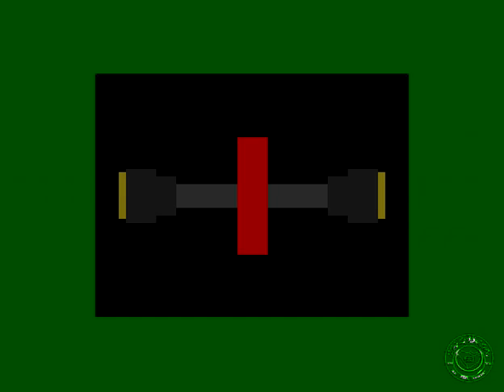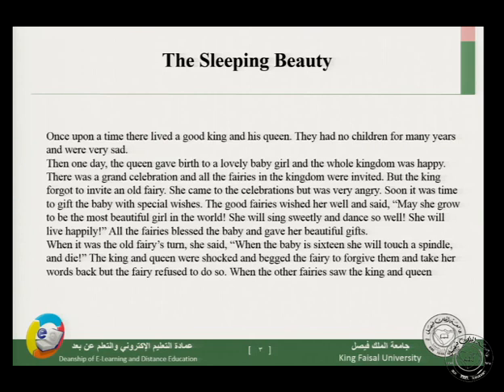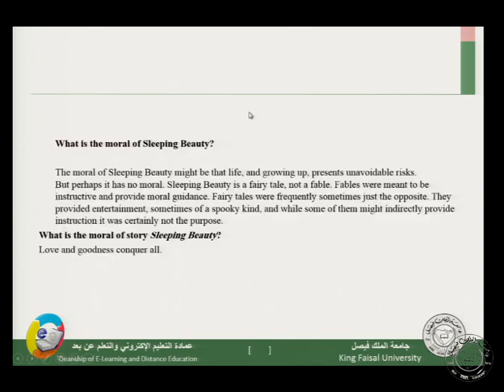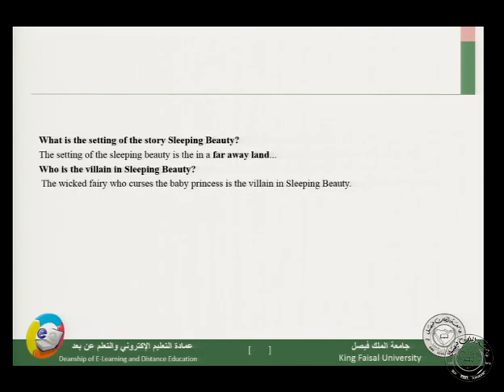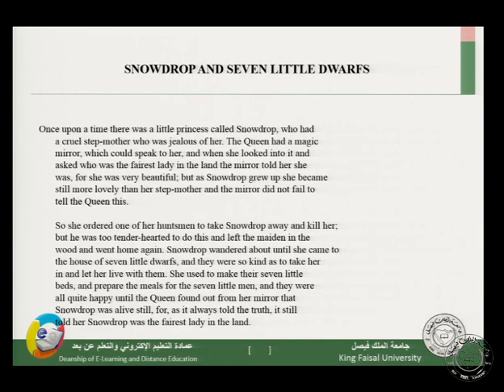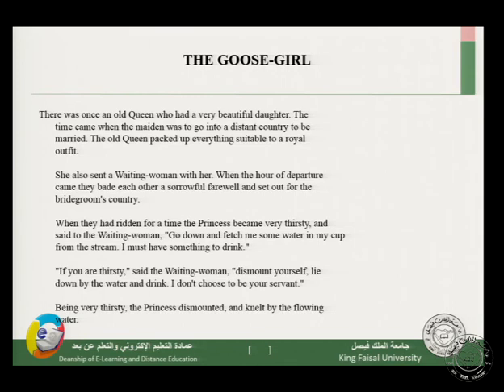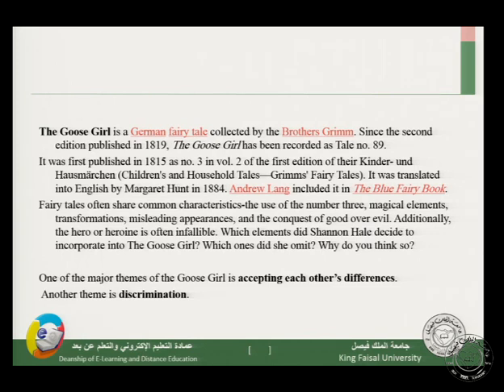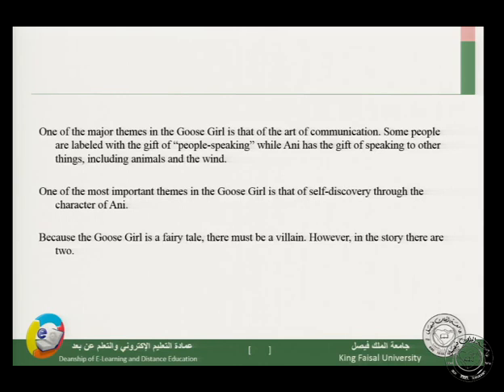09 Children's Literature Dr. Bassam Abuzeid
Children's Literature Dr. Bassam Abuzeid